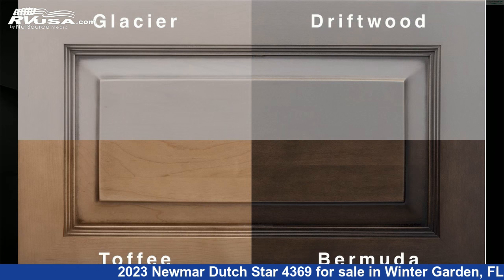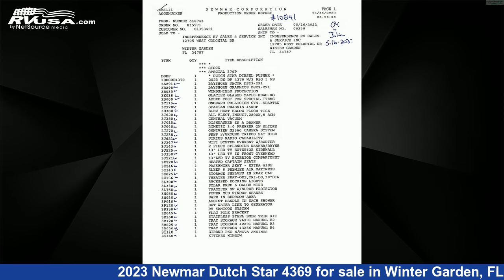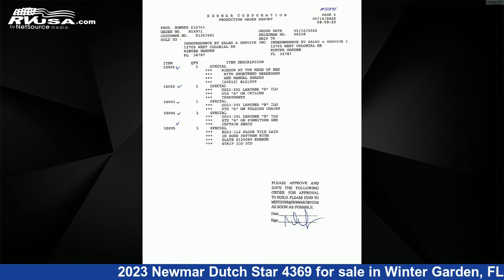Breathtaking 2023 Newmar Dutch Star Class A RV For Sale in Winter Garden, FL | RVUSA.com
This 2023 Newmar Dutch Star 4369 is a Class A RV. It is located in Winter Garden, FL 34787 and is offered for sale by Independence RV Sales. This New Newmar Is 44' 0" in length and features 3 slideouts, a Bayshore Decor | Glacier Glazed Maple Hardwood interior, sleeps 4, Slideout, TV Antenna, Auxiliary Battery, Air Conditioning, Refrigerator, Stove Top Burner, External Shower, Self Contained, TV, Awning, and 105 gal fresh water capacity. The floorplan layout of this Class A features Bath and a Half, Front Entertainment, Front Living Area, Full Wall Slide, Mid Kitchen, Outdoor Entertainment, Rear Bath, Rear Bedroom, Rear Entertainment. This 2023 Newmar Dutch Star 4369 is built on a Spartan K2 chassis and is powered by a Cummins L9 450 HP engine.